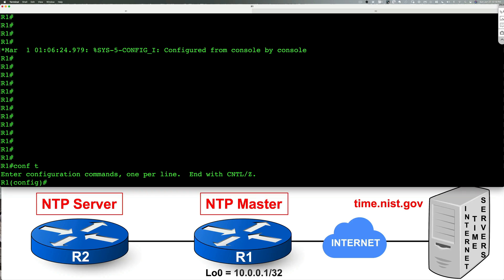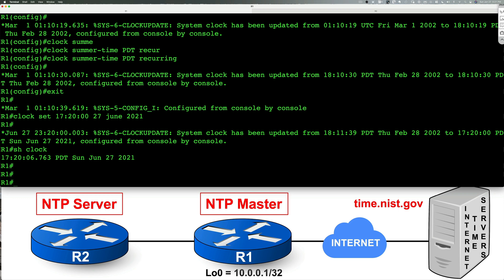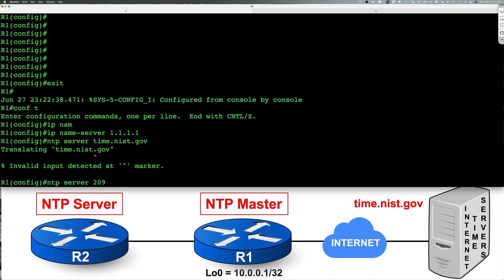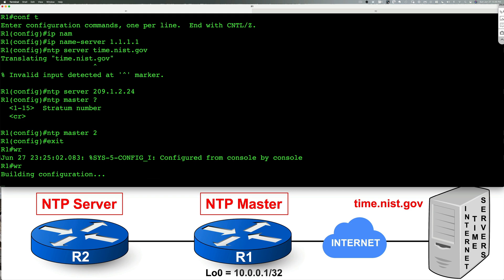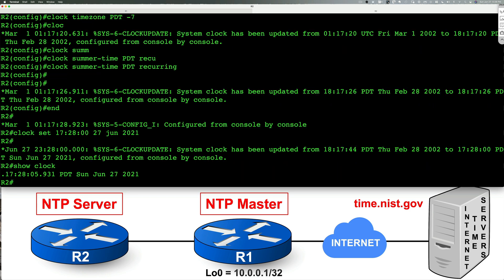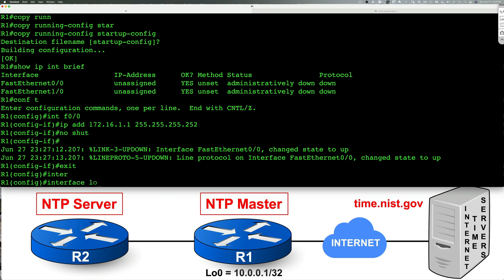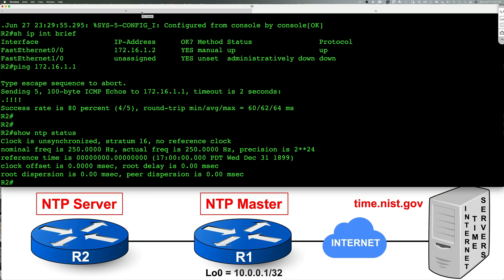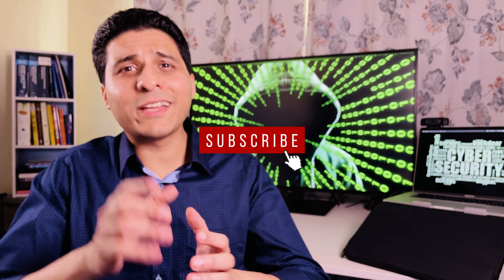NTP Overview & Configuration - Part 2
This video is part 2 of the NTP overview and configuration.  In this video, I jump right into the CLI configuration and walk you through various pieces of NTP config  🤓